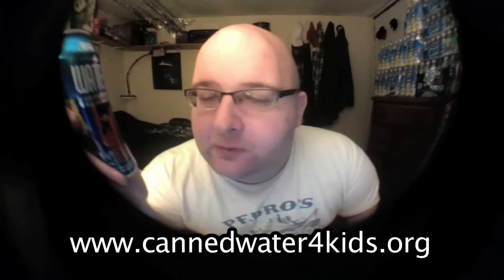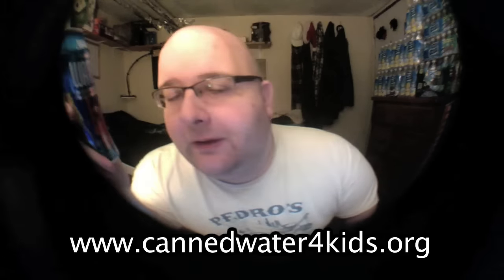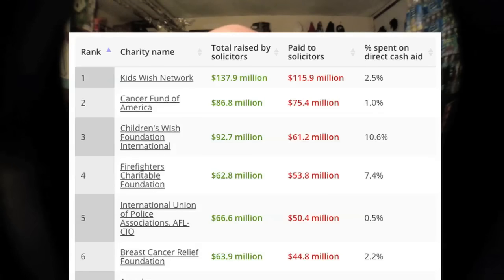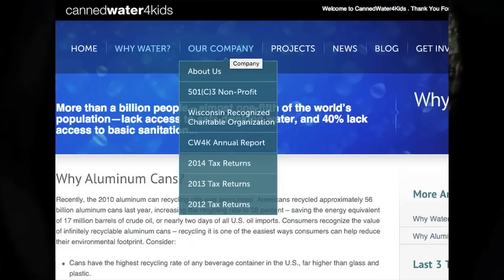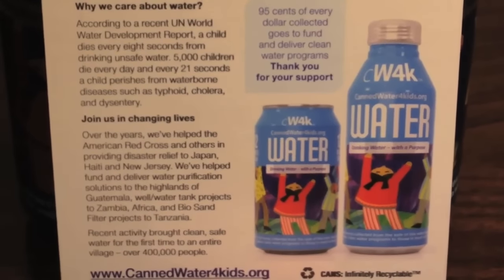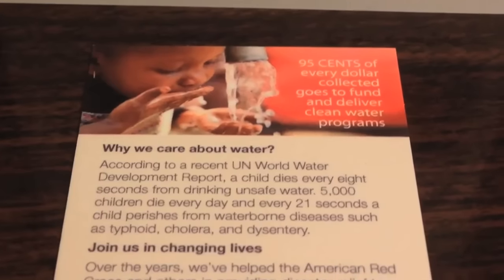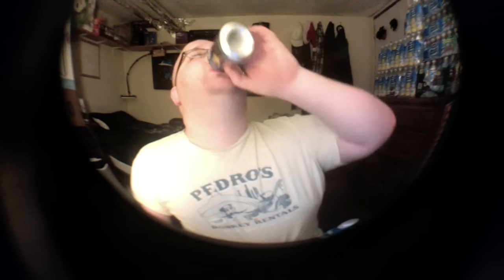Jon Drinks Water #3665 CannedWater4Kids.org Water Review